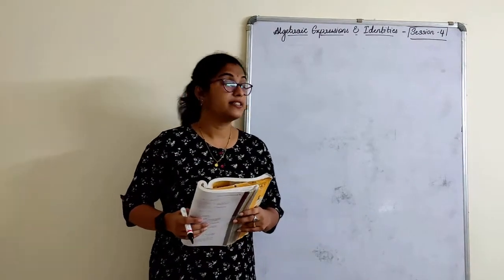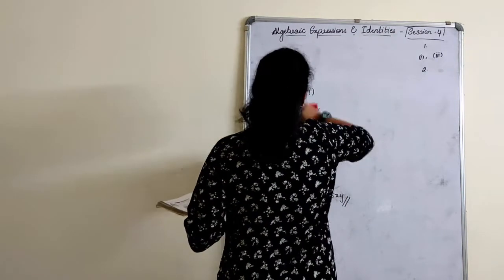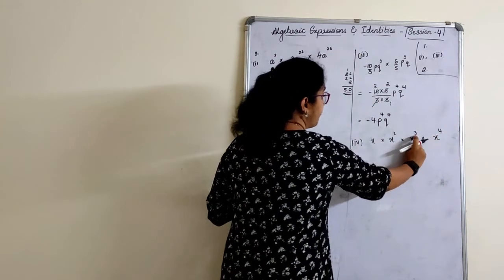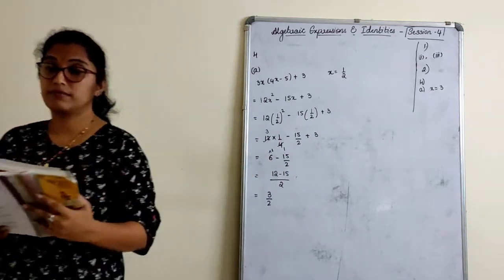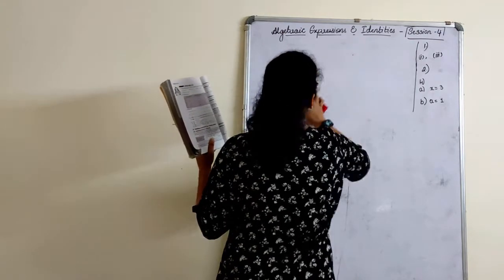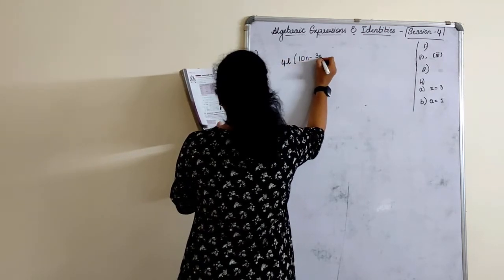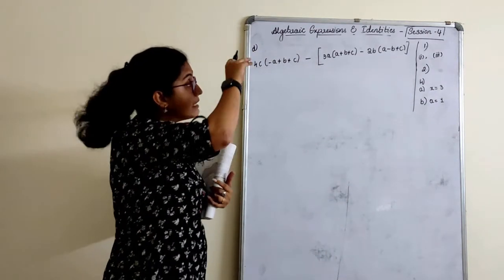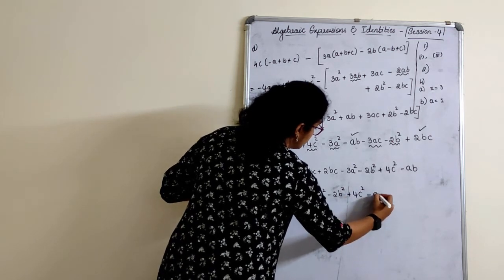Std VIII Algebraic Expressions and Identities Session 04